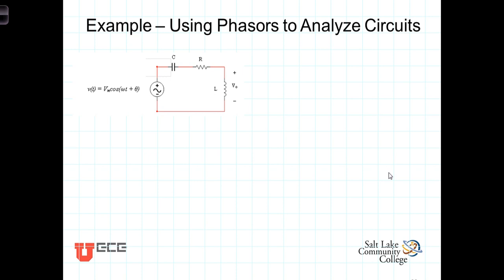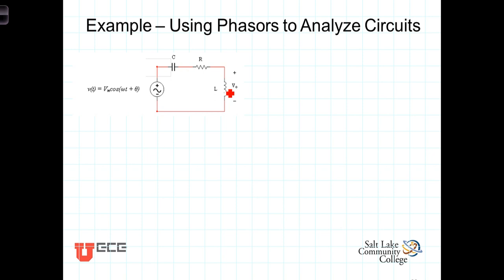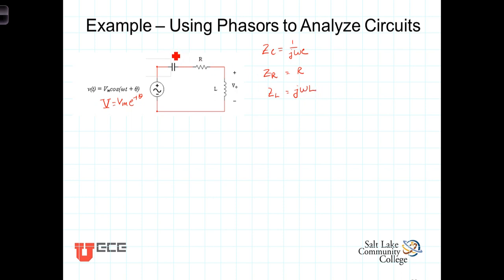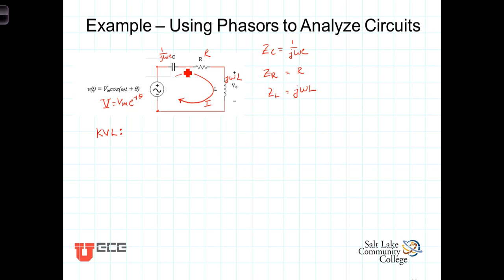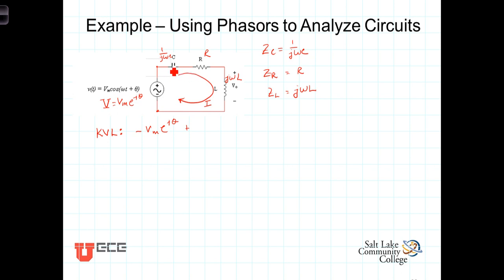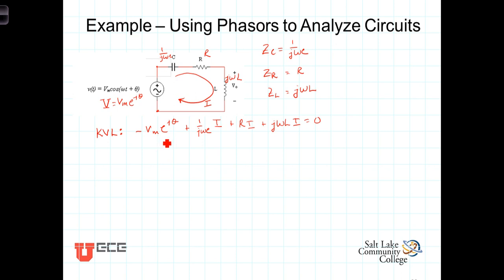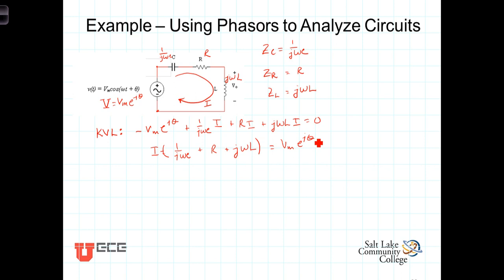L7 3 2 Example 1 No numbers